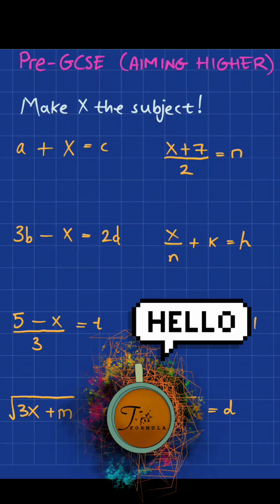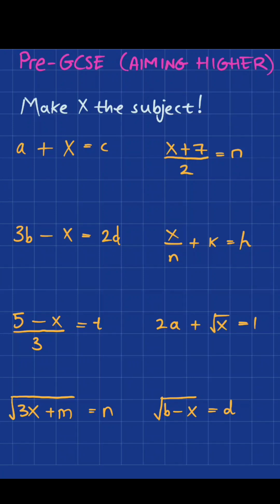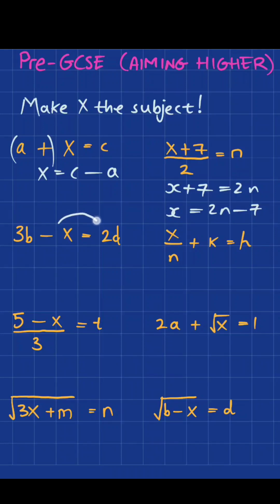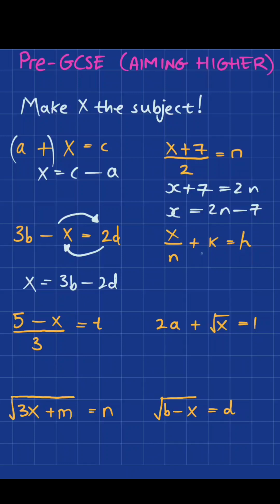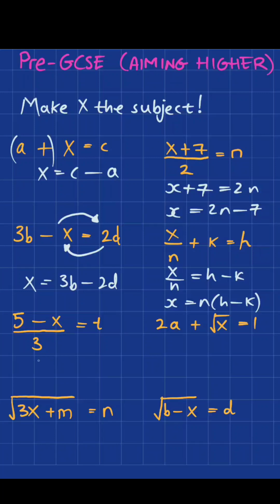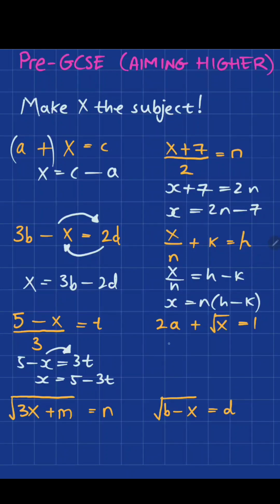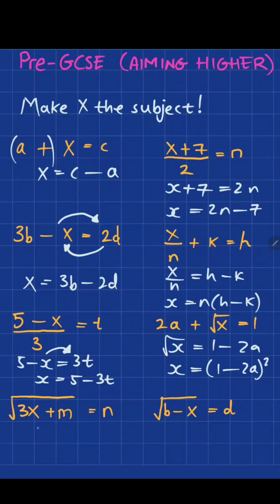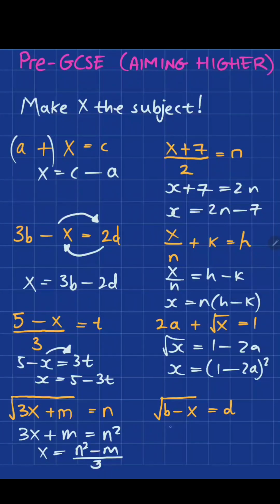GCSE tricky Algebra rearranging - Not impossible!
Practise on rearranging - this is core skill that haunts people even to Alevel would you believe?